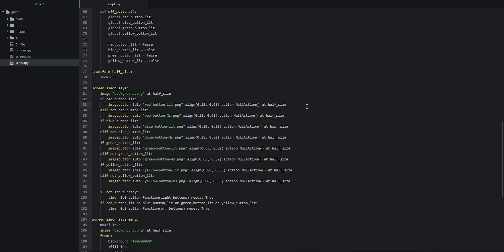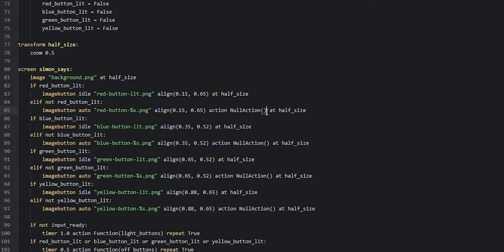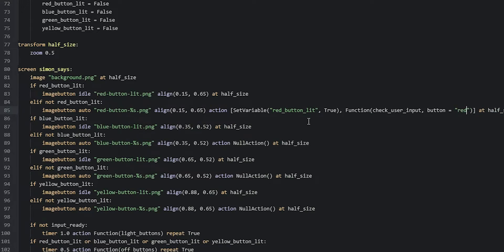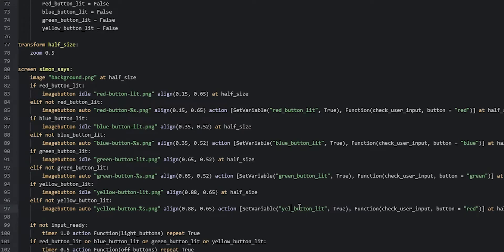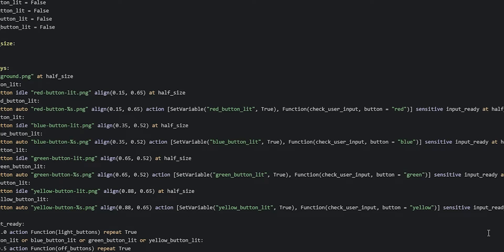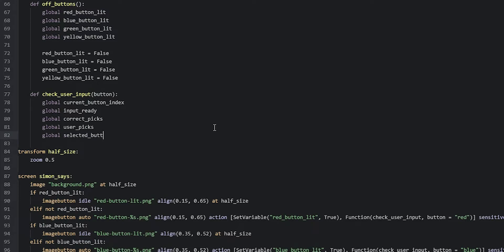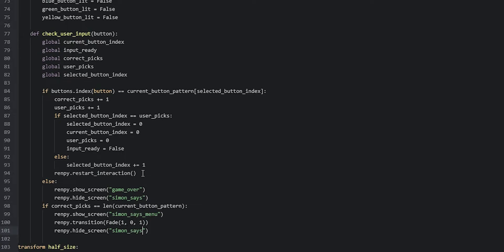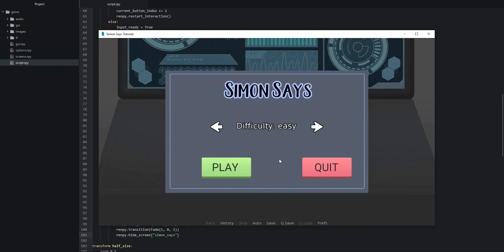Ren'Py Simon Says Mini-game Tutorial - Part 5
In this part, we'll create a function that will check if the button the user pressed is the correct one in the pattern. And if it is, we'll have the user be transferred to another screen.